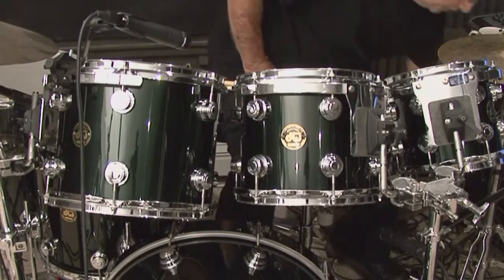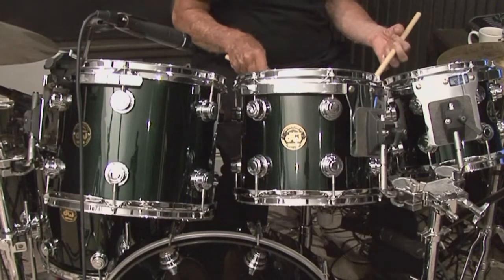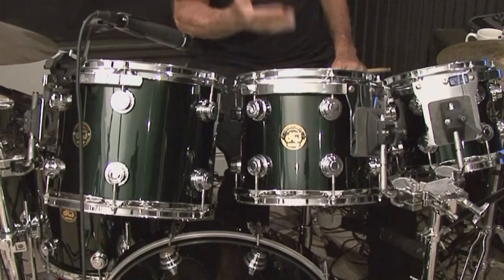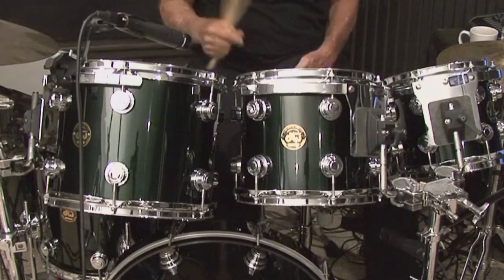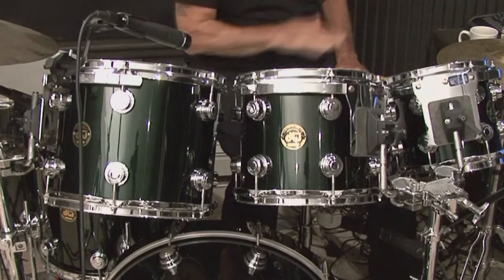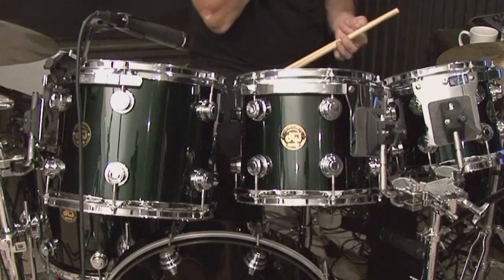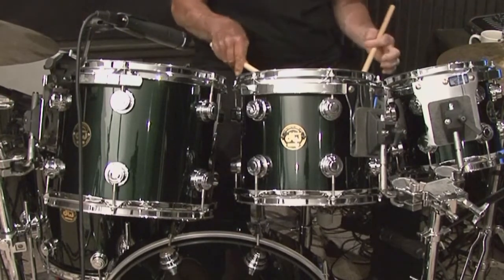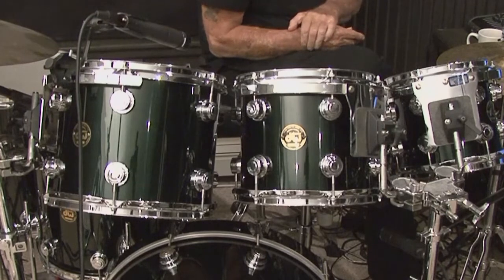Live Stream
Description here.